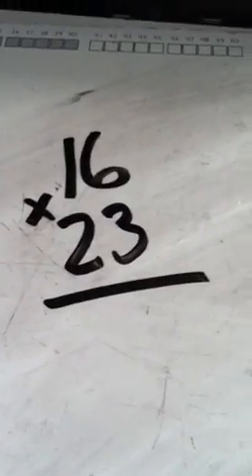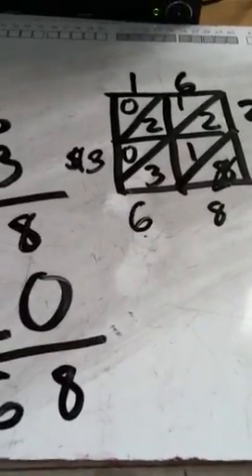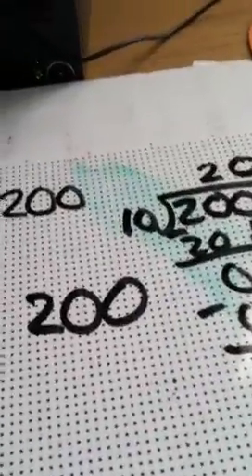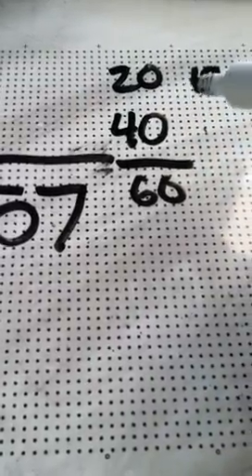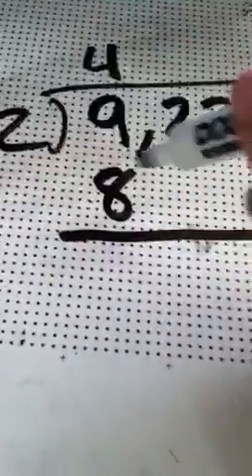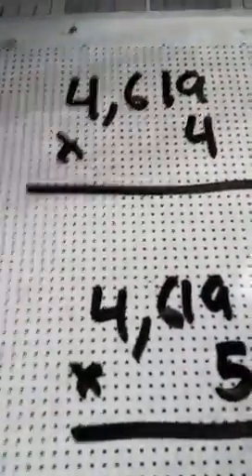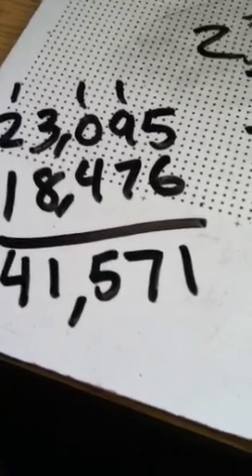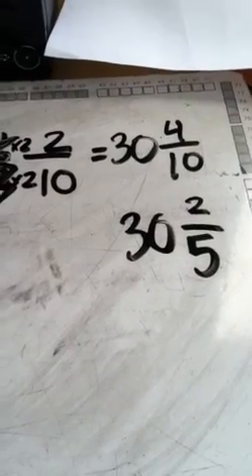Homework Check Wednesday 5/29